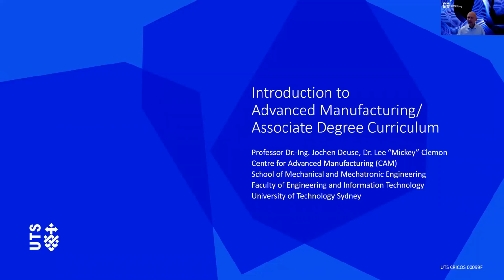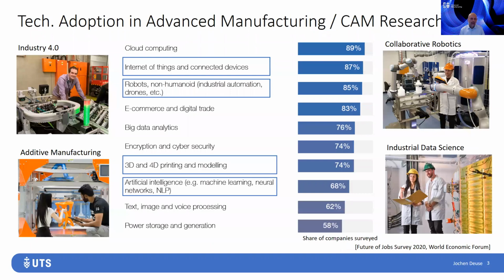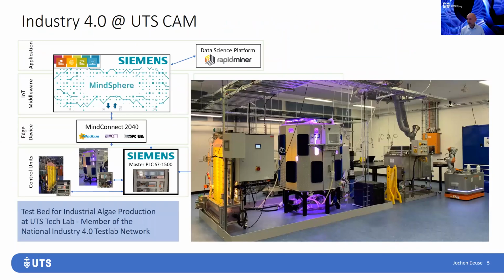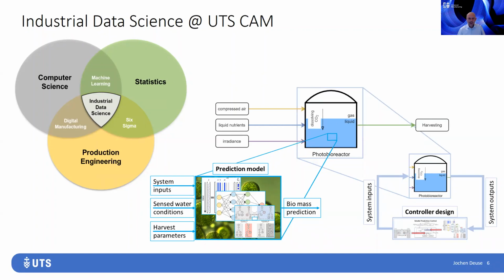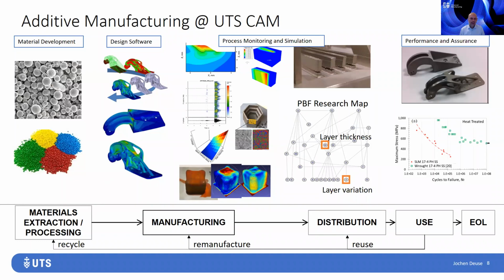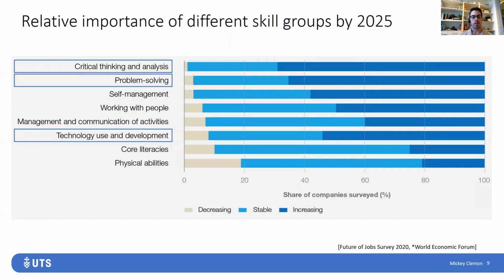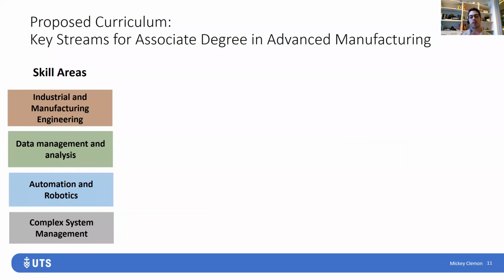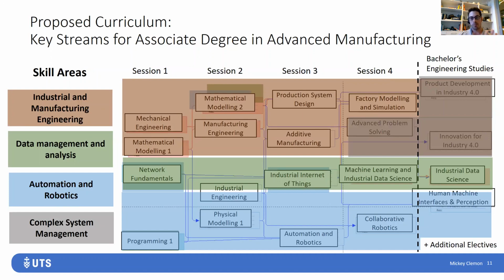UTS Advanced Manufacturing Associate Degree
Australian Government is partnering with UTS on a new Associate Degree program to accelerate the implementation of Industry 4.0.
The Associate Degree in Advanced Manufacturing is part of the Government’s Job-ready Graduate Package that aims to embed industry partnerships with participating universities, deepen links with local businesses and encourage a culture of collaboration that is so important for the skills needed by the industries of the future.